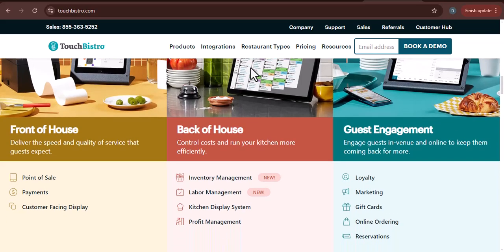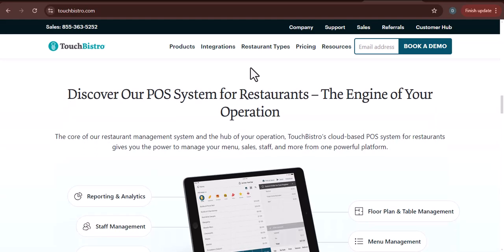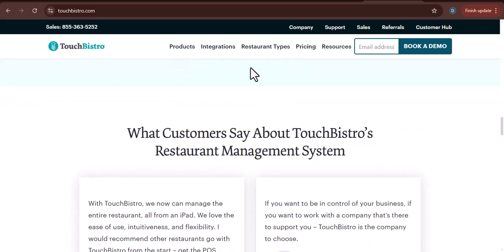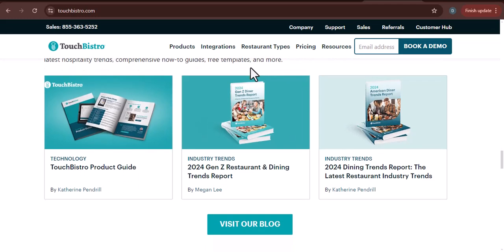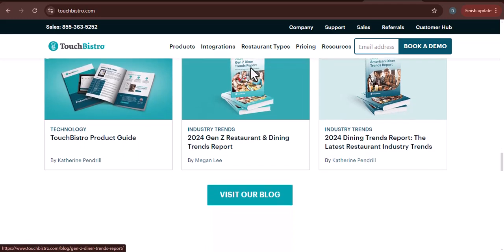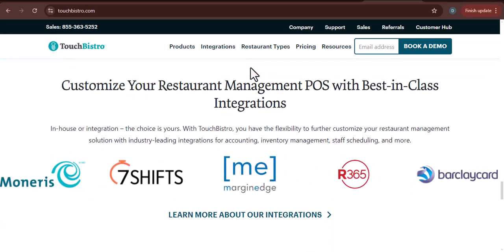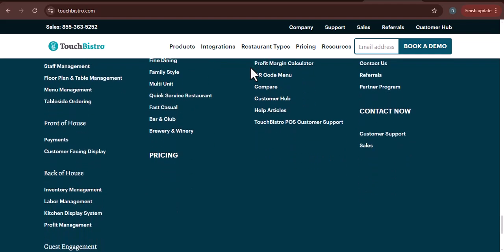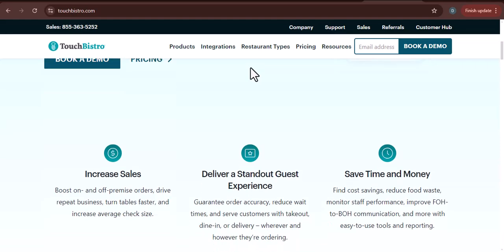How do you split a bill on TouchBistro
In this video, you will learn about How do you split a bill on TouchBistro

9 YouTube Channel Ideas to Help You Choose Your Own

✅IGNORE THIS
Related Search: